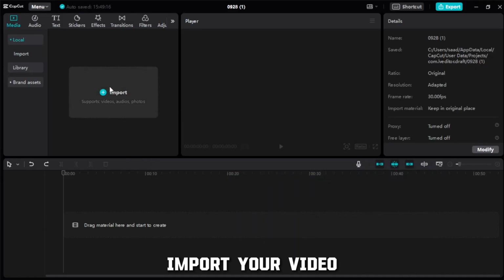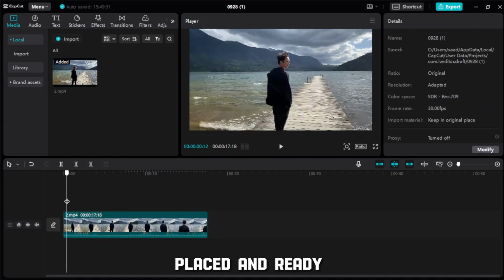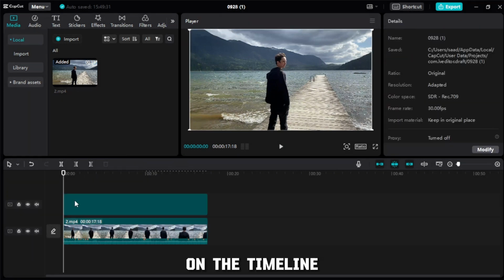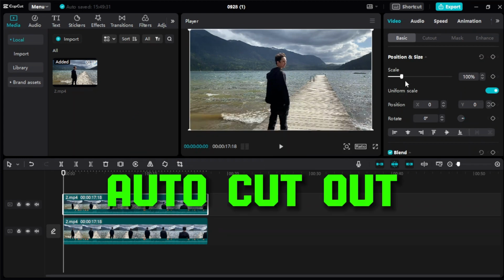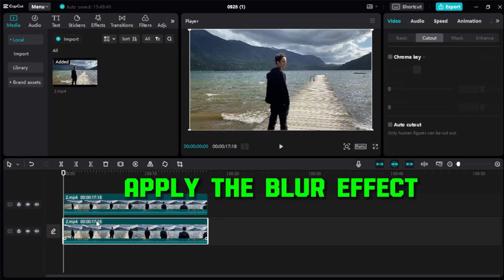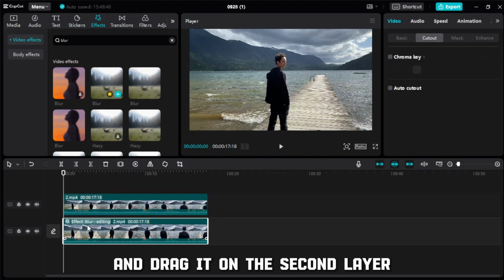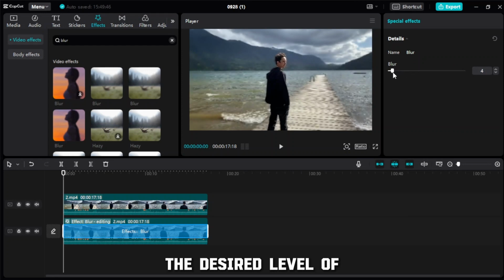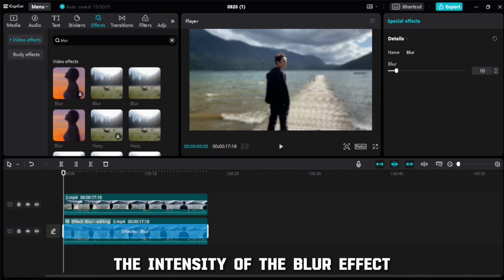Master Background Blur in 5 Minutes with CapCut Pro Tips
Welcome to [ CLIPSTORIAN ]! In this comprehensive CapCut PC tutorial, we'll show you how to create stunning videos with beautifully blurred backgrounds. Whether you're a content creator, vlogger, or filmmaker, mastering this technique will take your video quality to the next level.

In this step-by-step guide, we will cover:

Getting Started: Learn how to set up CapCut on your PC for optimal performance.

Importing Footage: Discover the best practices for importing your video clips.

Background Blur Techniques: We'll explore various background blurring methods, from subtle bokeh to more dramatic effects.

Customization: Dive into CapCut's advanced customization options to fine-tune your background blur.

Exporting Your Video: Find out how to export your masterpiece with high-quality settings for the best results.

Follow along with our easy-to-follow instructions, and by the end of this tutorial, you'll have the skills to create professional-looking videos with beautifully blurred backgrounds.

Timestamps:
00:13 - Introduction
00:14 - Importing Your Footage
00:26 - Duplicate video layer
00:38 - Auto Cutout
00:48 - Apply Blur Effect
01:00 - Adujust Blur Effect
01:16 - Ending

Thank you for choosing CLIPSTORIAN as your learning resource for video editing tips and tricks. Let's get started on your journey to creating stunning, blurred background videos with CapCut on PC!